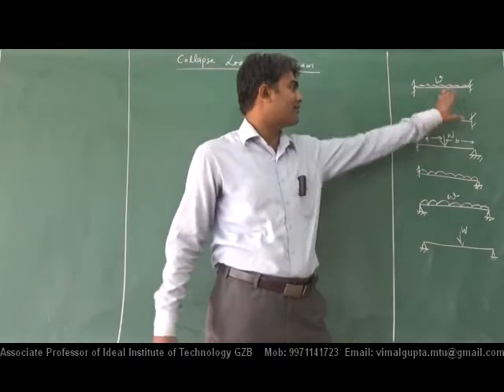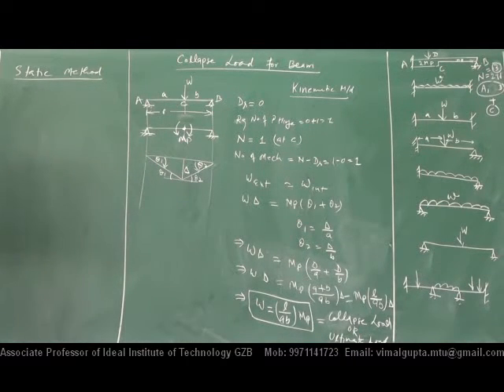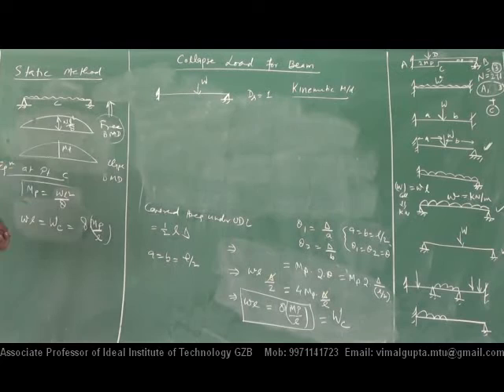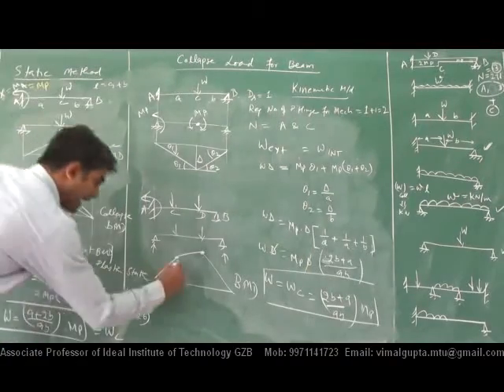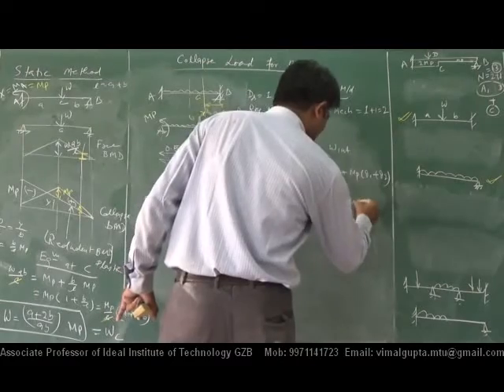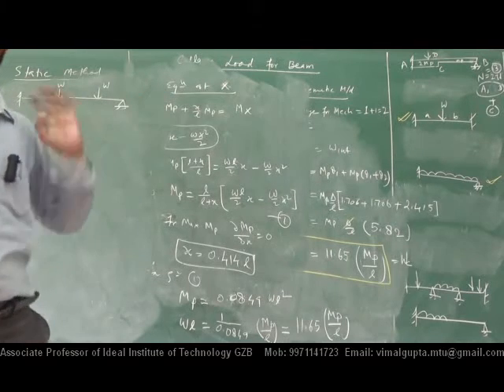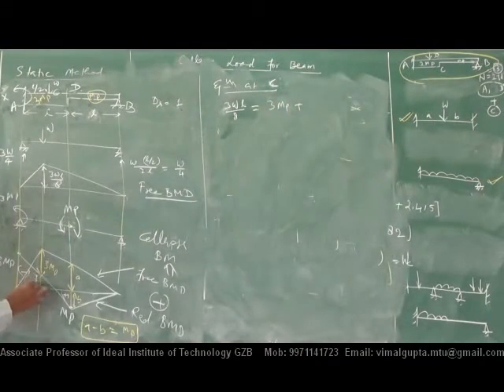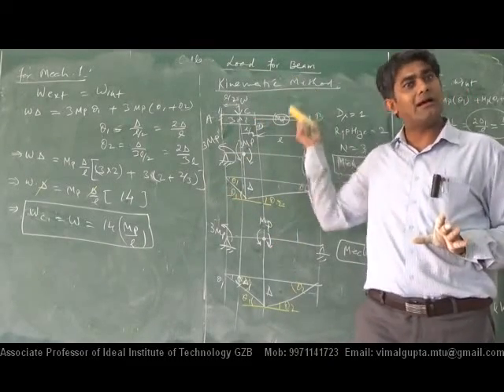Lec 3.6 (a): Calculation of Collapse Load for Beams Kinematic & Static Method of Plastic Analysis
Lecture Series on Structural Analysis II by Associate Prof. Vimal Gupta at Ideal Institute of Technology, Ghaziabad